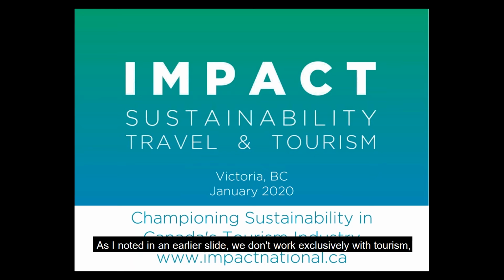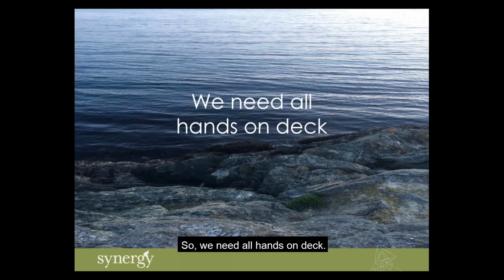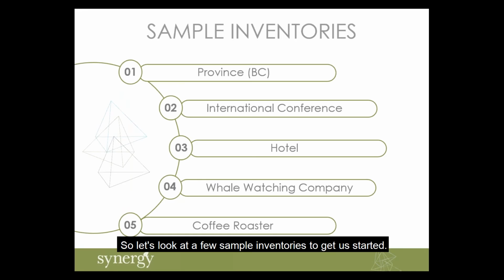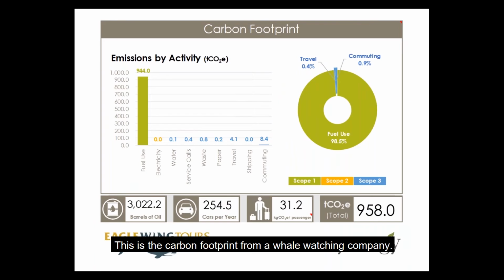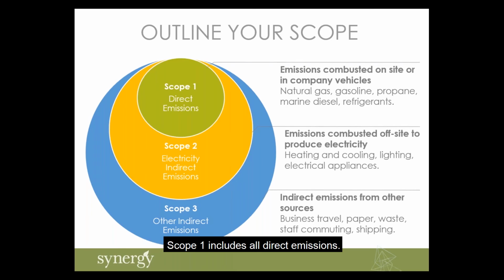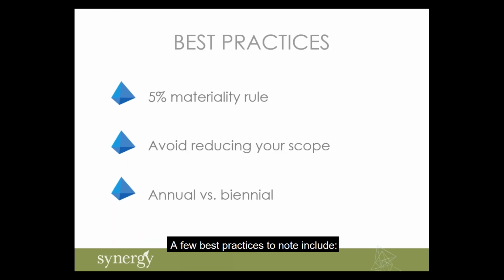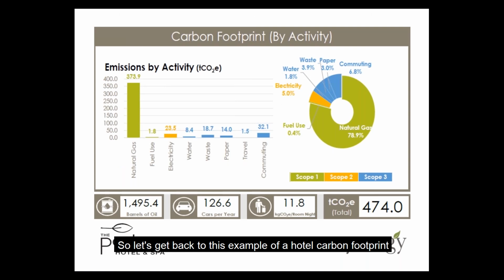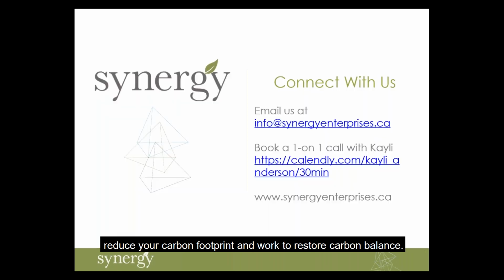Measure Your Carbon Footprint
Whether you're a tour operator, DMO, hotel or other tourism organization, understanding your carbon impact is integral to responsible business. In this three part series, we'll explore what you need to do to measure your carbon footprint, look at strategies for carbon reduction, and explore the carbon offset market to help bring your business to carbon neutrality.

This first part of our webinar series focuses on:
- Why climate action matters in tourism
- The basics of carbon accounting
- An overview of Scope 1, 2, and 3 emissions
- Sample inventories from real tourism businesses
- Steps to establish your first carbon footprint